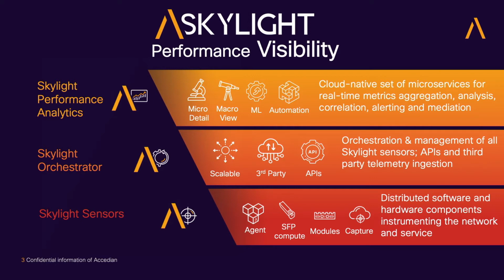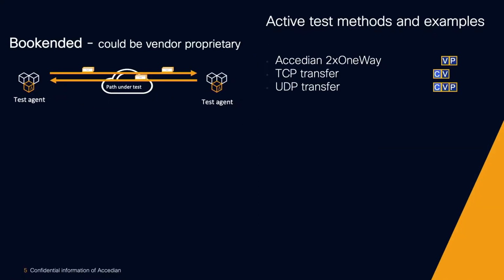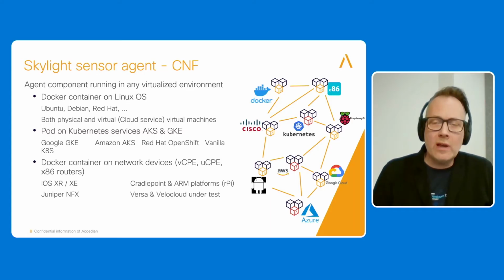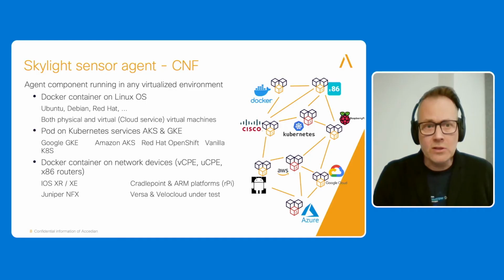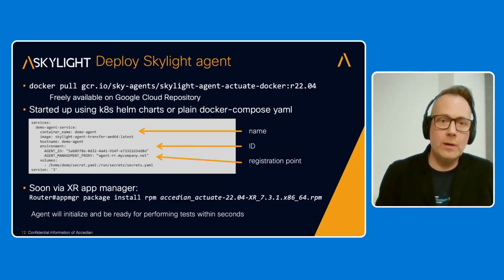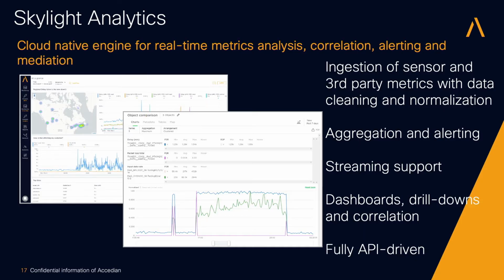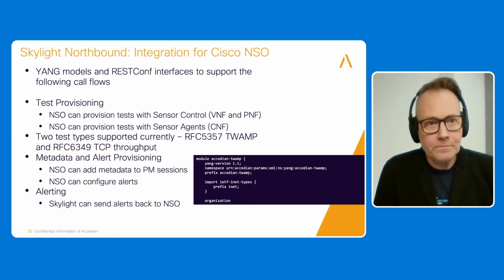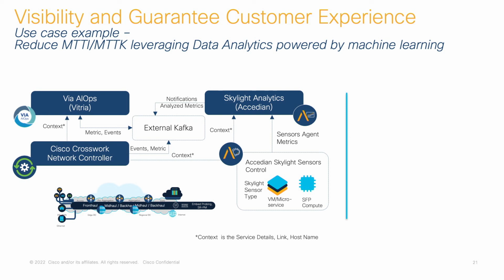Cisco Developer Days Henrik Nydell Recorded Version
Cisco’s automation vision is visibility provides insights which drives action.
These three items build upon each other, in other words the better the visibility the better the insight. The better the insight the more confidence you can take with the actions and the more powerful those actions become.

In this session we will discuss how with Crosswork Automation and Accedian Skylight
you can:
- Increase visibility by filling gaps in monitoring and achieve ubiquitous visibility
- Gain powerful insights into network and service performance and end user
experience
- Automate with confidence and drive action